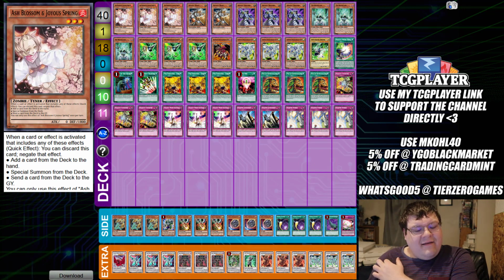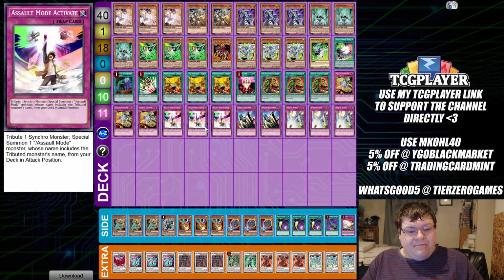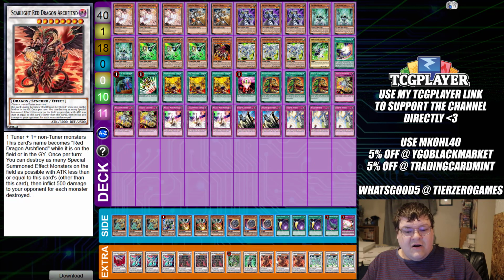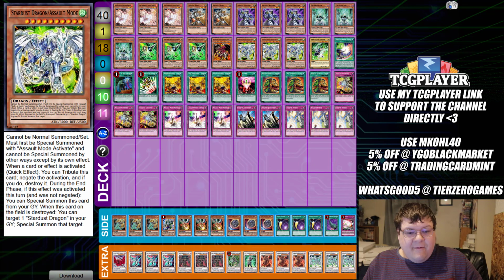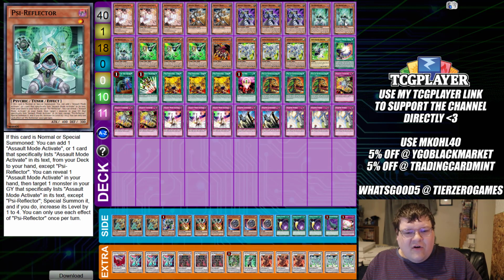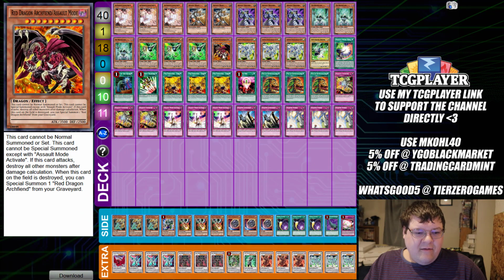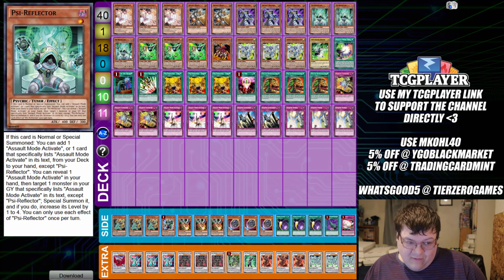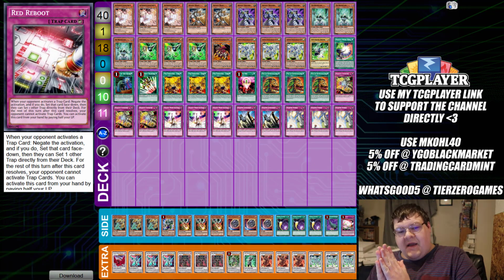Yu-Gi-Oh! Assault Mode Takes ANOTHER Top!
The assault mode deck that we have enjoyed seeing top its locals has another top in store for us today! This is an evolved version of the previous build and I do hope you enjoy the power that this deck has going for it! What do you think about the deck?